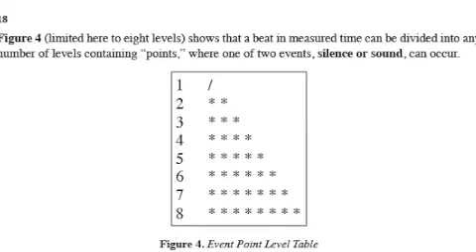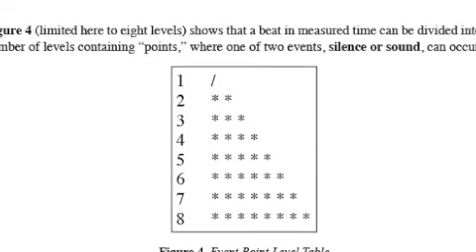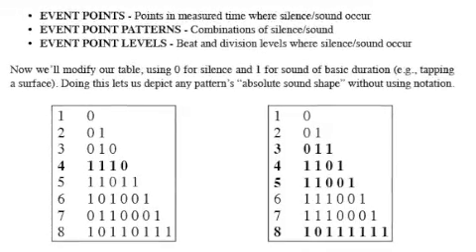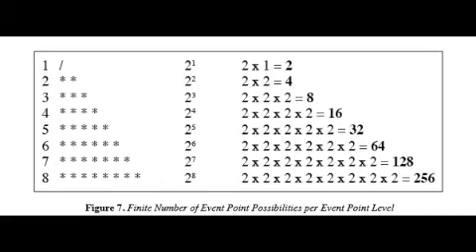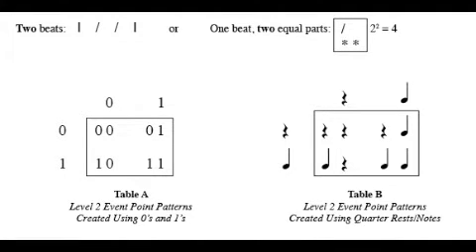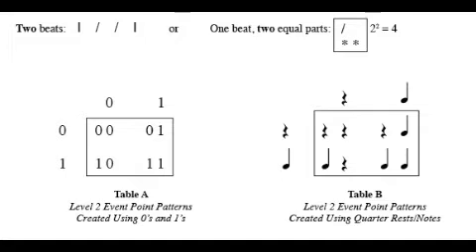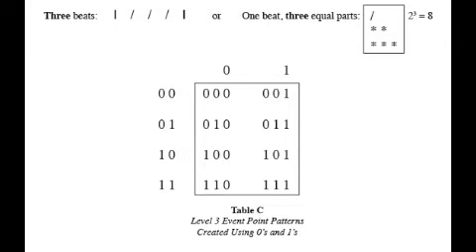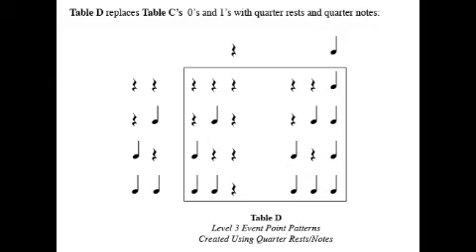The Elements of Rhythm, Vol. I, Introduction to Binary Rhythm Pattern Theory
In this video, we present the basics of binary rhythm pattern theory with me discussing (voiceover) the approach we use in Vol. I of The Elements of Rhythm.

We include excerpts from the book's pages to help illustrate the principles. Give me 6 minutes of your day, and I'll change how you look at where rhythm patterns come from forever...